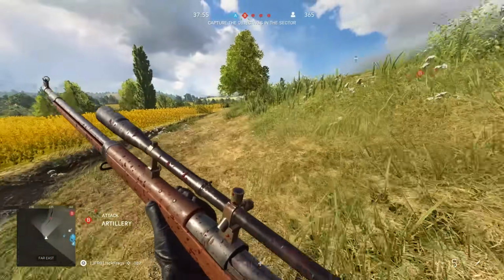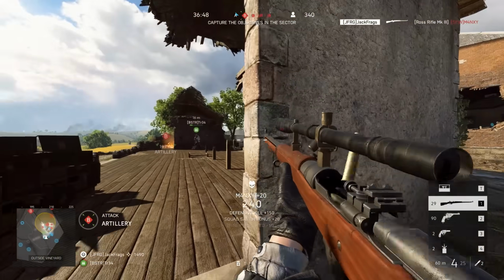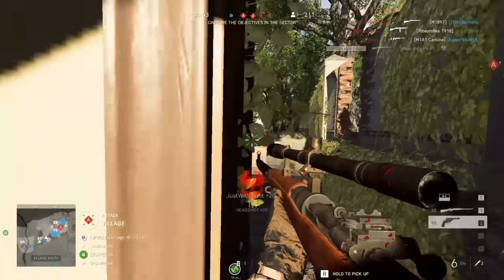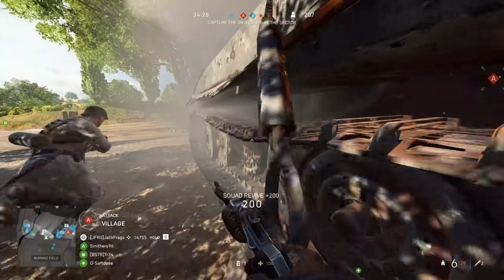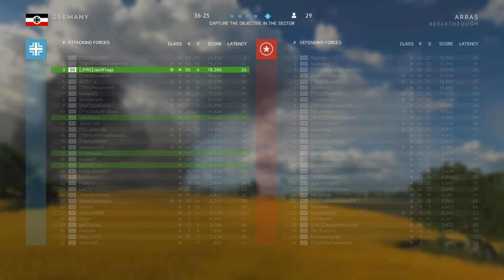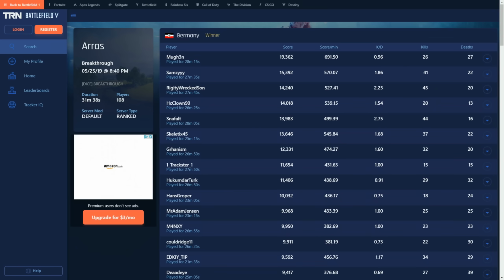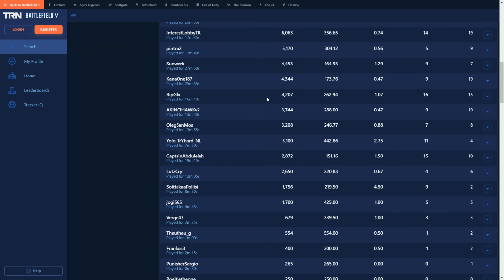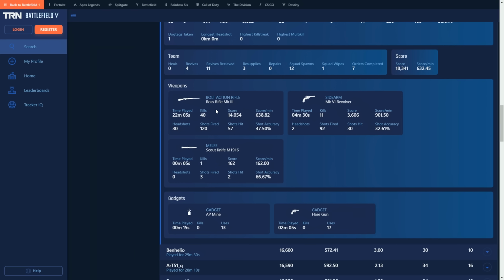How I improved my Sniping in Battlefield V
Battlefield 5 Sniping is incredibly rewarding when you practise and slow things down. I show you how I brought my accuracy up and improved my abilities in this video!